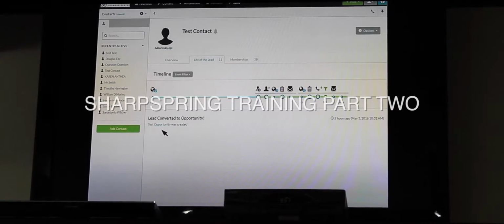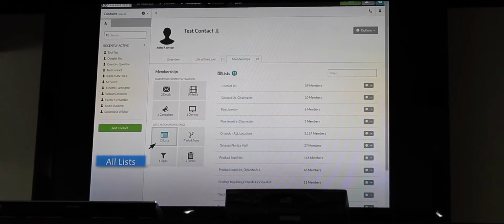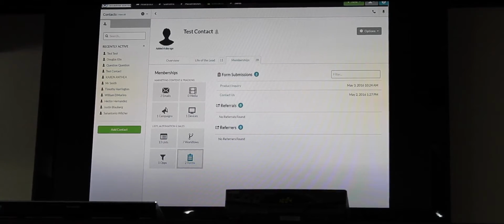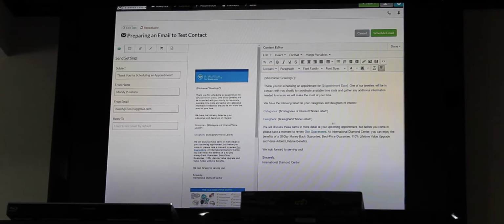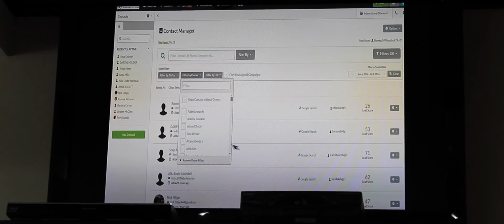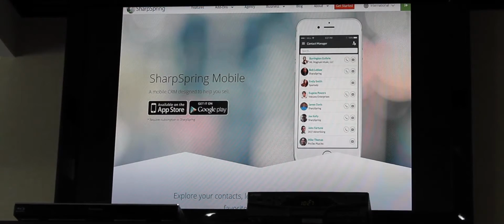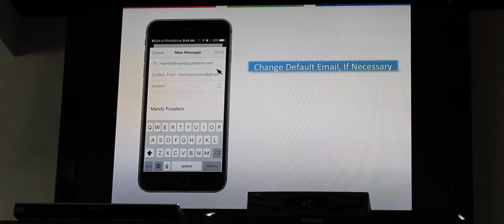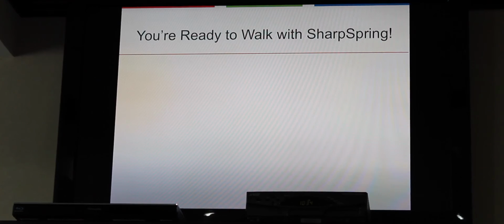SharpSpring Training Part Two